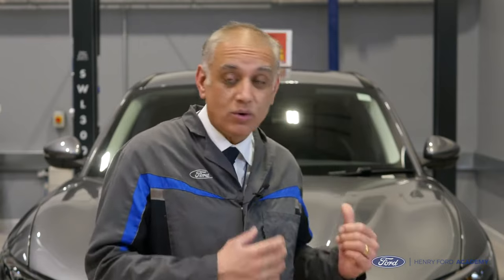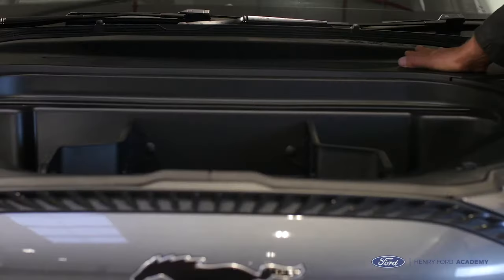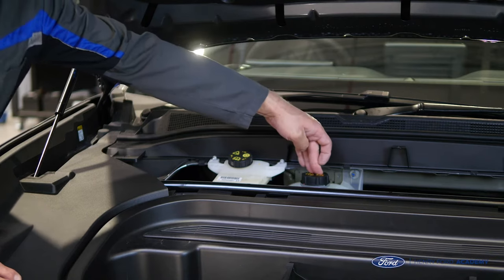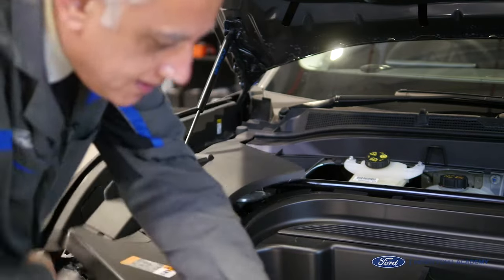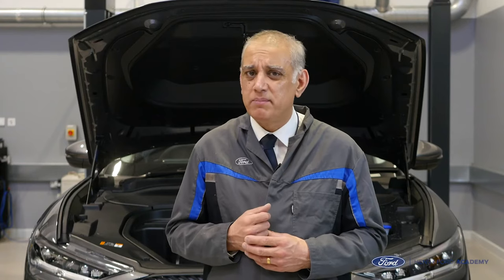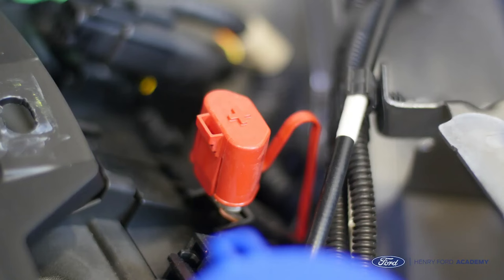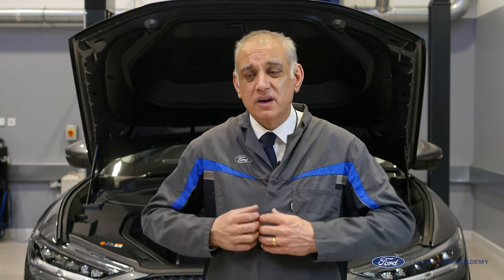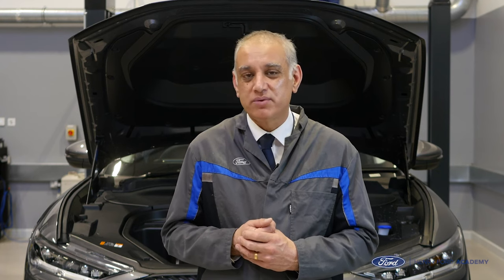Ford Mustang Mach E - How to check fluid levels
Simple instructions on how to check the fluid levels on the Ford Mustang Mach-E
Essential information for checking brake fluid and coolant levels